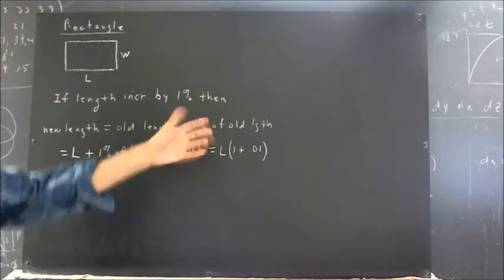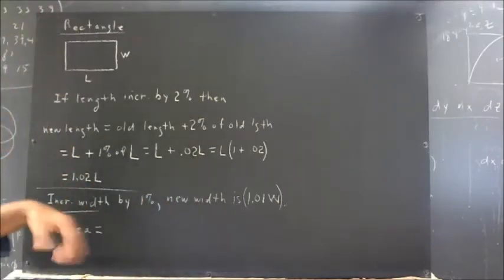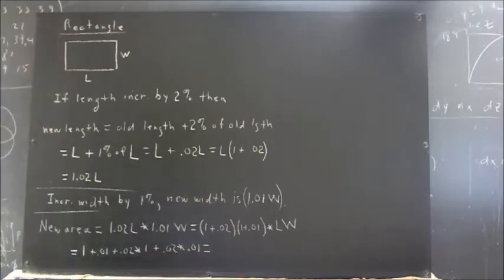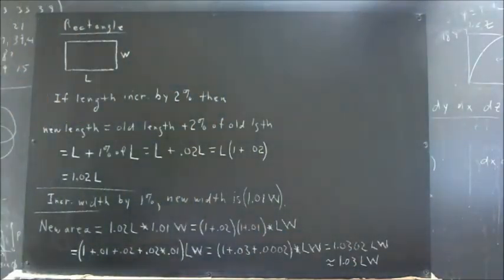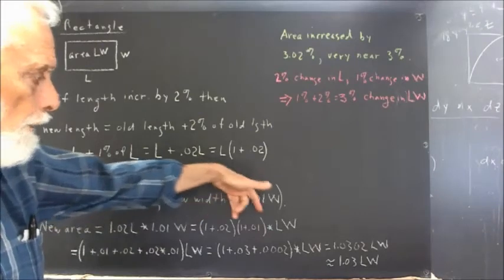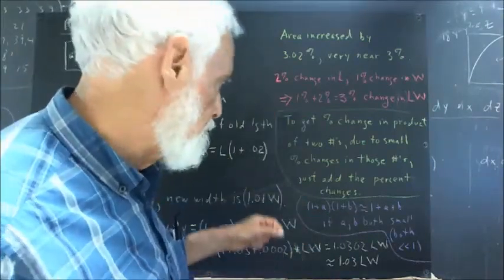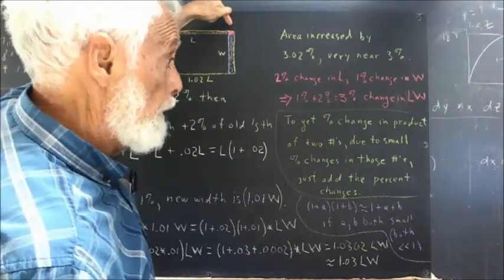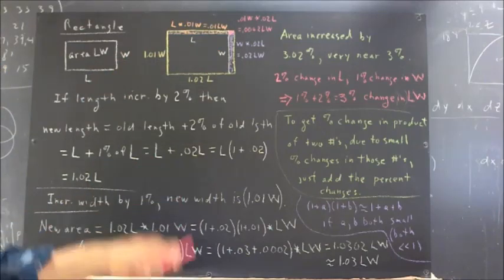govfin 009 percent increase in area of rectangle given percent changes in length and width algebrai